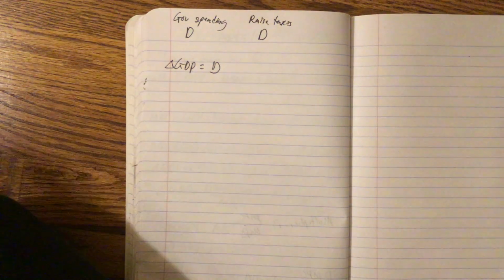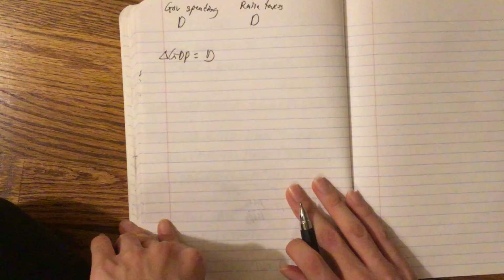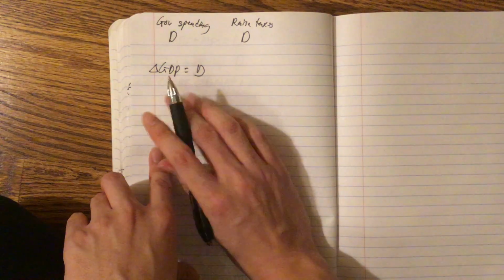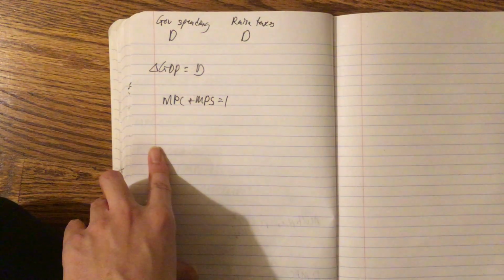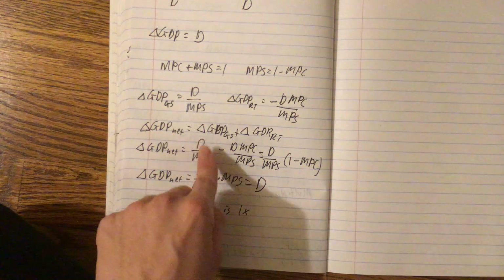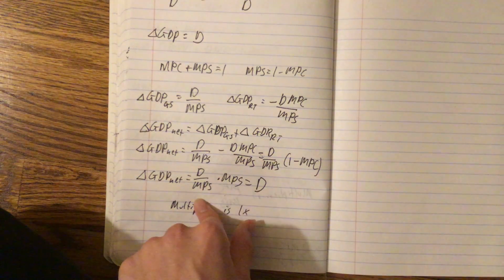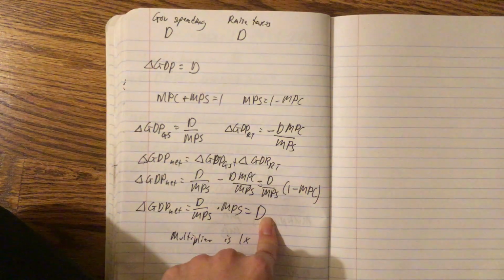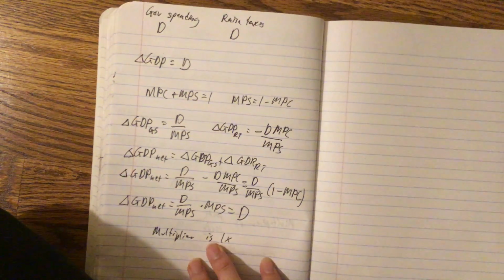Proof/Derivation of the Keynesian Balanced Budget Multiplier: 1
Found this in my macroeconomics class by myself. Works out nicely